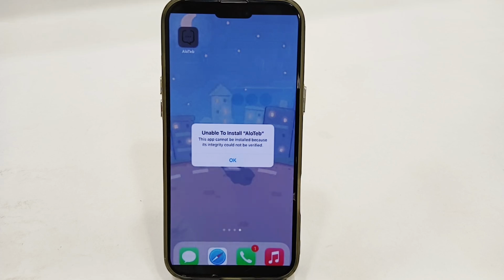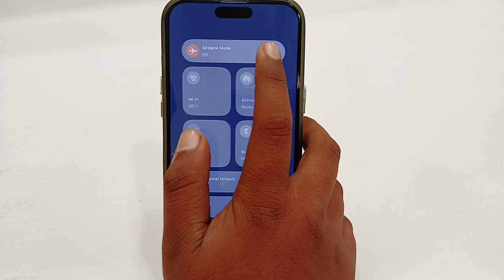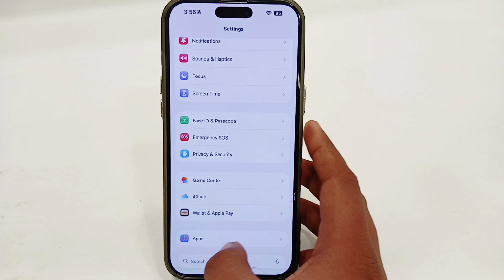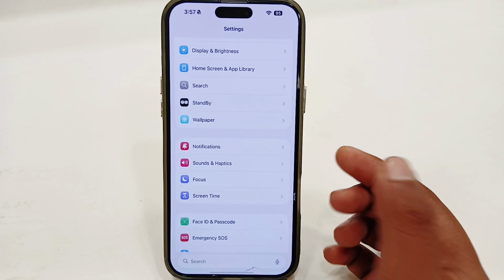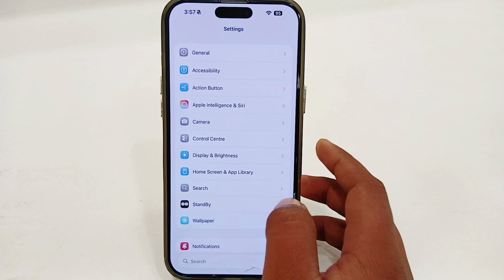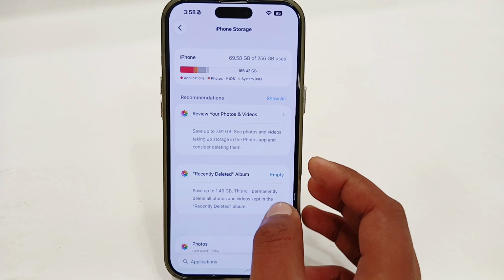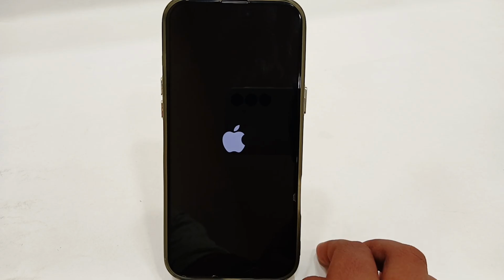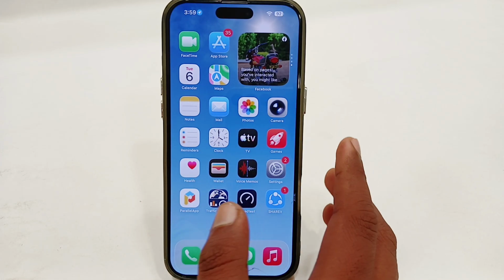How to Fix “App Integrity Could Not Be Verified” on iPhone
🔹 YouTube Description

Are you getting the “App Integrity Could Not Be Verified” error on your iPhone? This usually happens when installing apps from outside the App Store or after a system update. This video will show you step-by-step solutions to fix this error and run your apps safely.

In this tutorial, you’ll learn how to:
✔ Fix “App Integrity Could Not Be Verified” on iPhone
✔ Trust apps installed from external sources
✔ Reinstall or update apps safely
✔ Solve app verification errors after iOS updates
✔ Avoid security warnings while using apps

This guide works on all iPhone models and the latest iOS versions.

📌 Tip: Only trust apps from reputable sources to keep your iPhone secure.

I can also make a full step-by-step video script showing exactly:

How to trust apps in Settings → General → Device Management

How to reinstall apps to avoid integrity errors

How to fix app verification errors after updates

Do you want me to create that script?